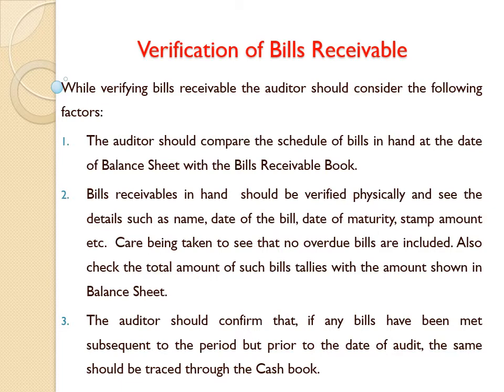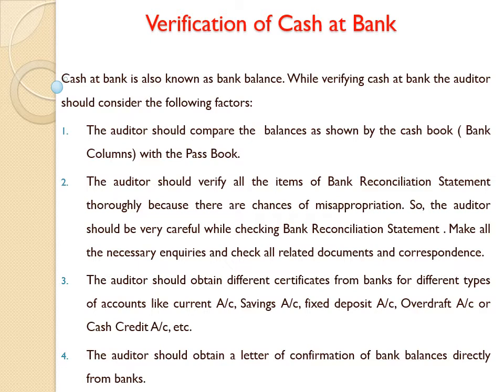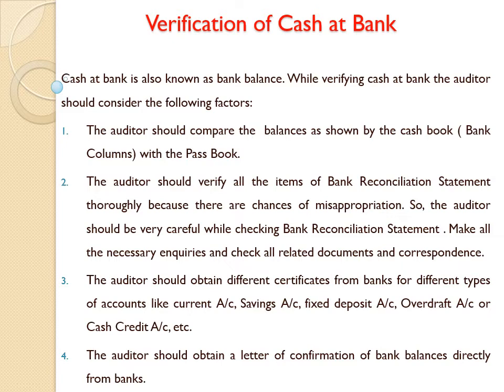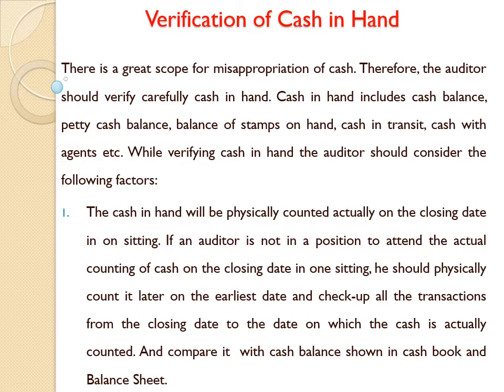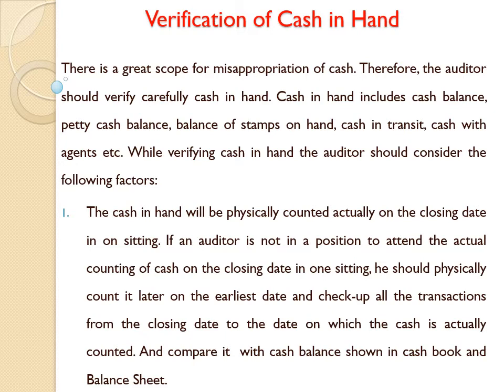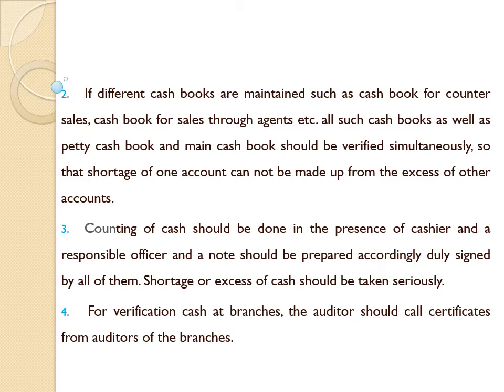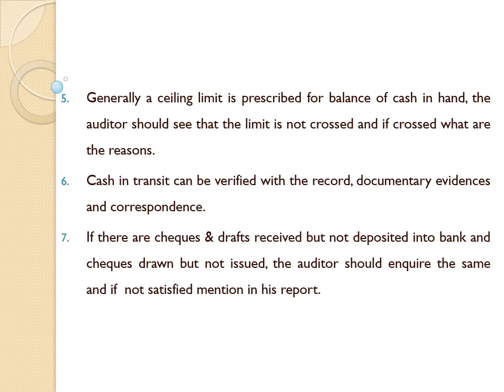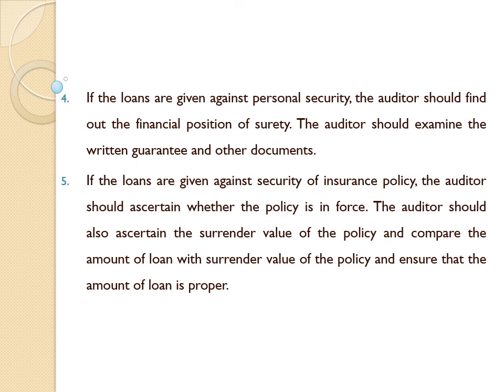PPT Unit: II - Verification (7)